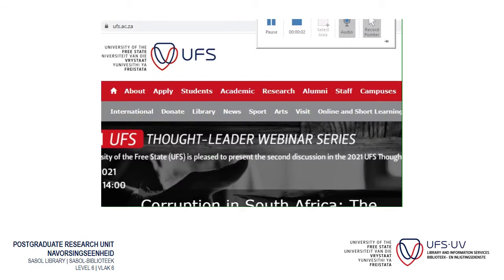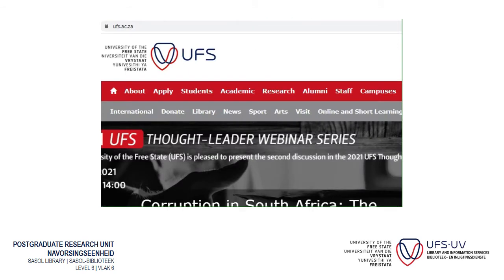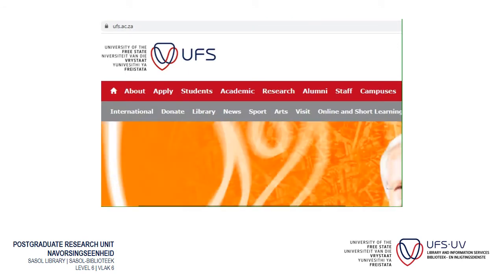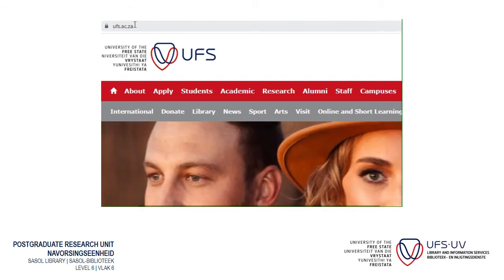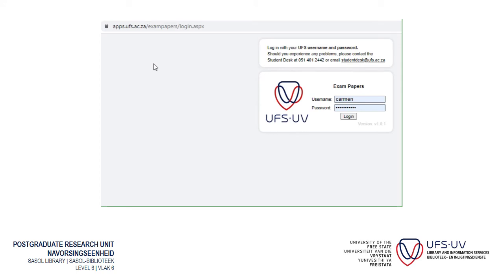ACCESSING EXAM PAPERS